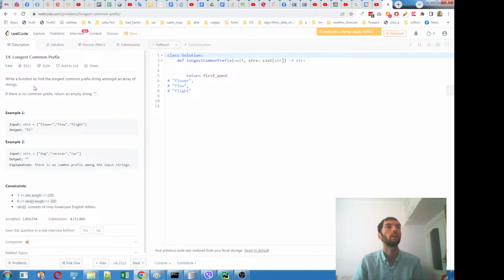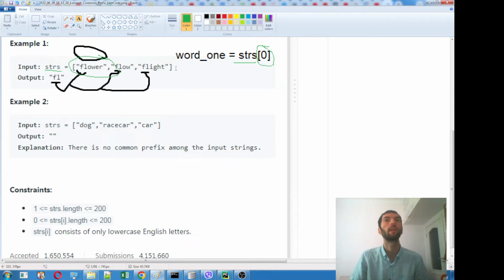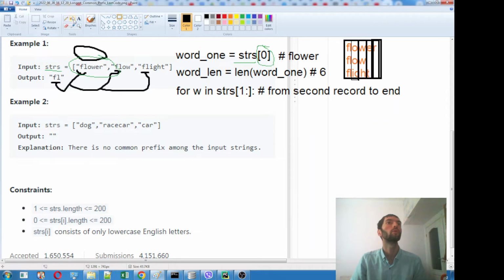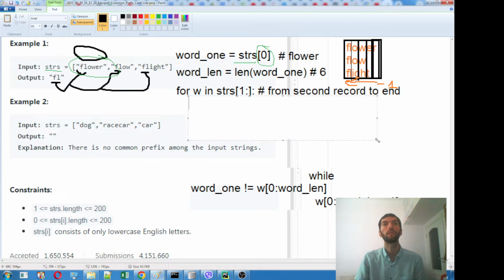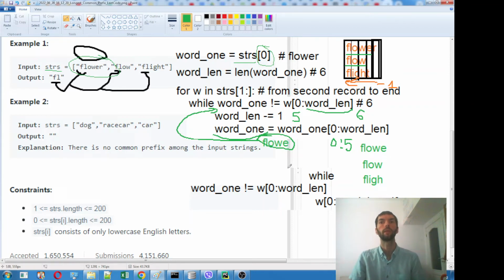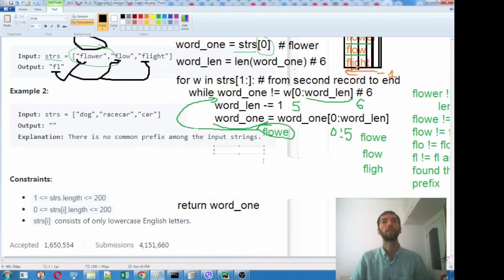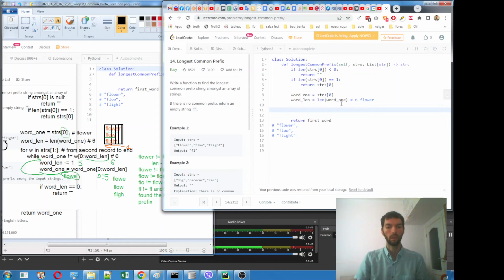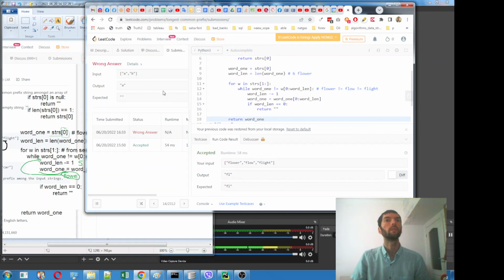Leetcode 14 - Longest common prefix with drawing solution in python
The video is ending before last solution, so I will put link to the end part here.
- last part of the video